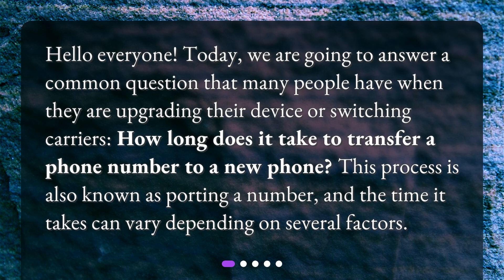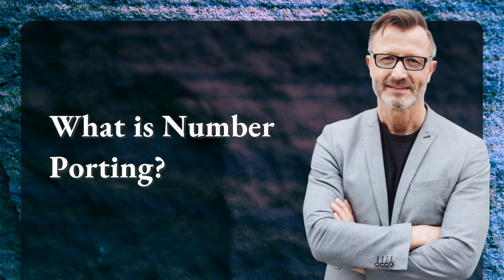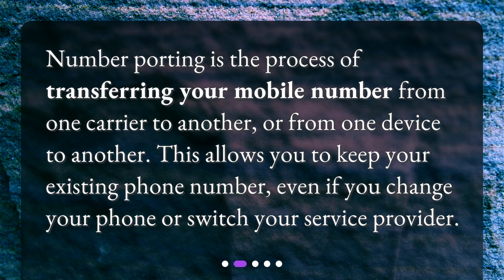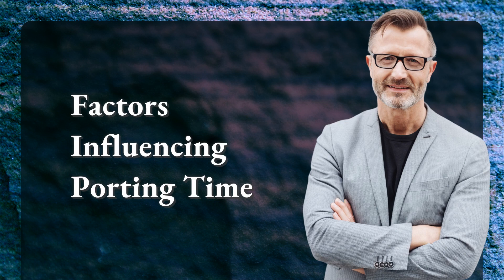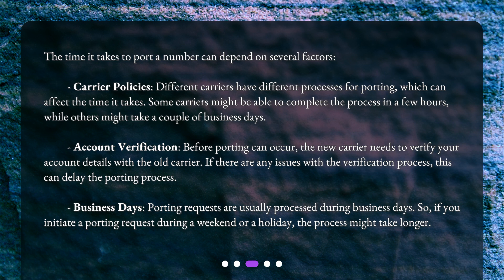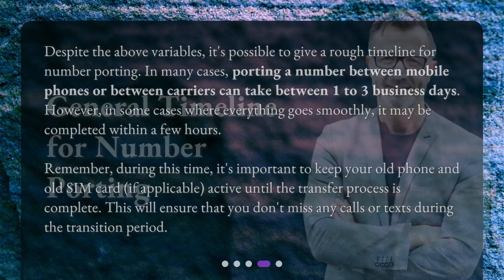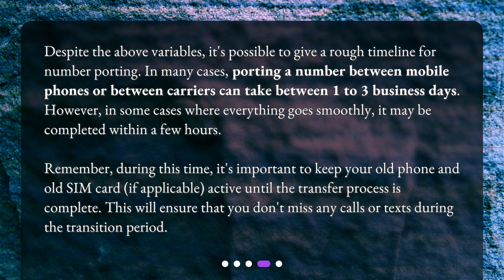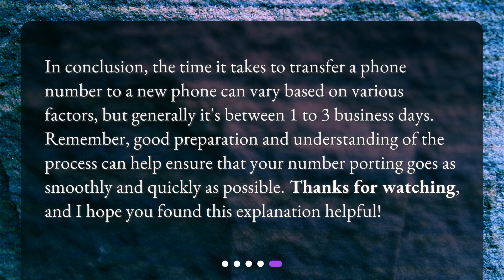How long does it take to transfer a phone number to a new phone?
How Long Does It Take To Transfer A Phone Number To A New Phone? • Discover how long it takes to transfer a phone number to a new phone in this informative video. Learn about the process of number porting and the factors that can influence the time it takes. Find out the general timeline for porting a number and gain valuable insights to help you navigate this process smoothly.

00:00 • How long does it take to transfer a phone number to a new phone?
00:24 • What is Number Porting?
00:42 • Factors Influencing Porting Time
01:28 • General Timeline for Number Porting